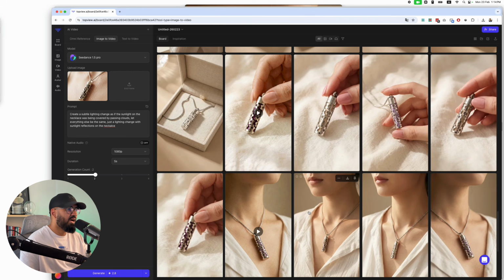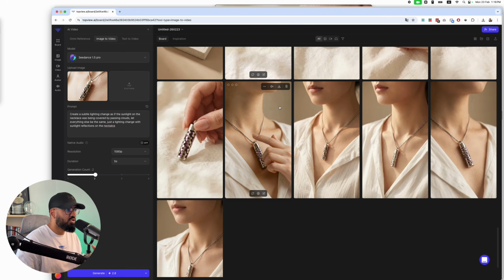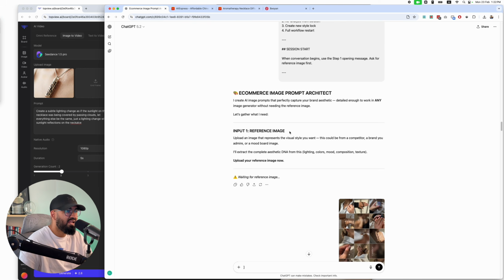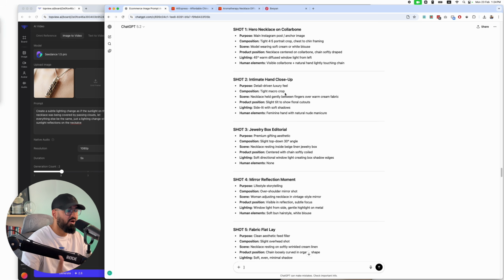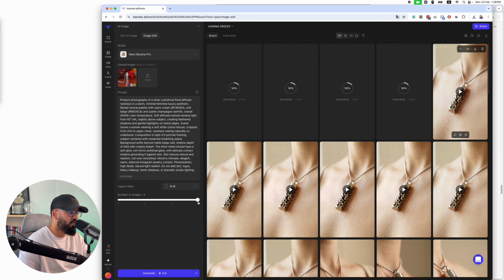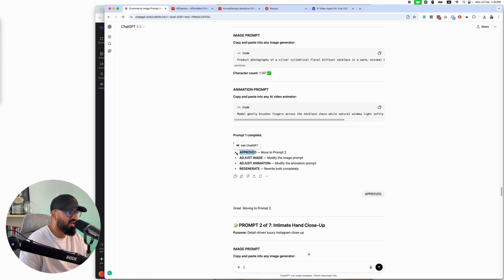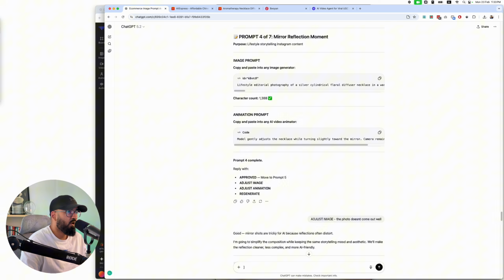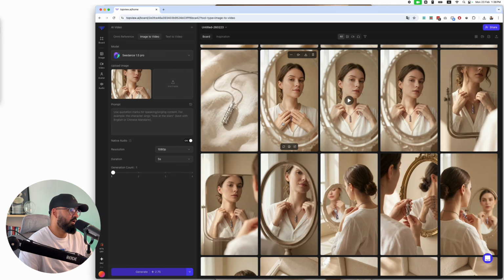How To Create Ai Ecom Ads FOR FREE! Hyper Realistic Photos & Videos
I'm Ali Akbar - 7-figure ecommerce entrepreneur, founder of ShopFunnels, and host of Daily Ecommerce. Every day I find real stores making $100K-$1M+ per month, reverse engineer their entire business, and show you how to white label it as your own. I've launched over 1,000 stores and helped thousands of people start their first online business.